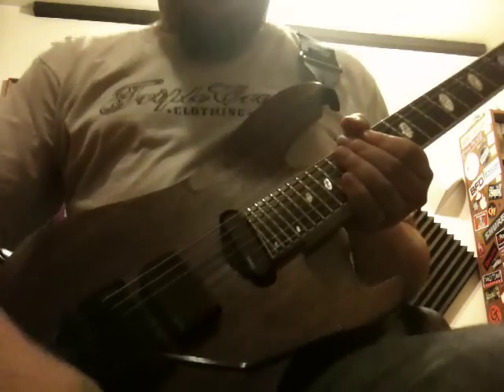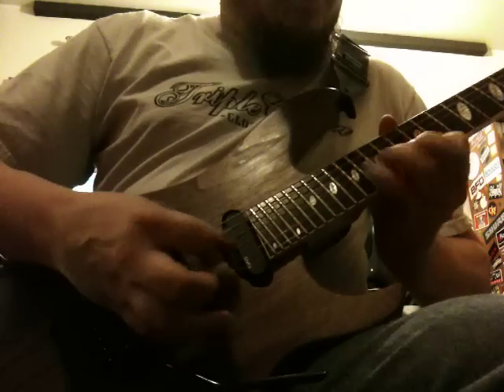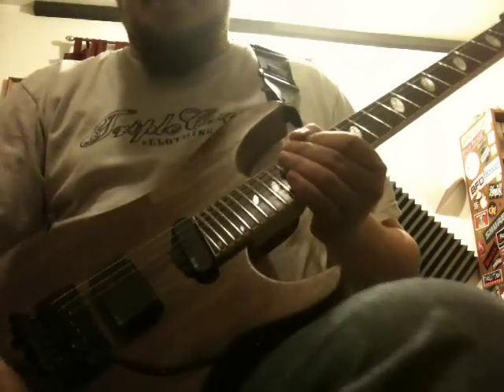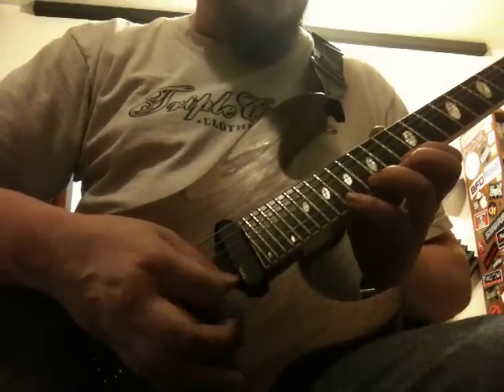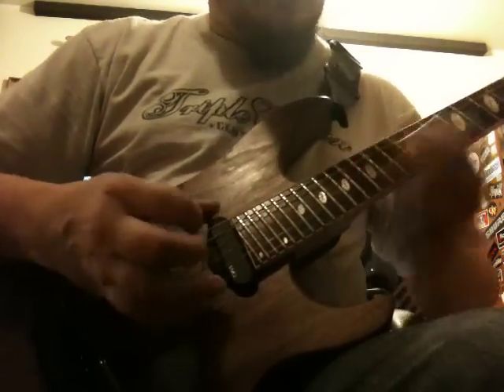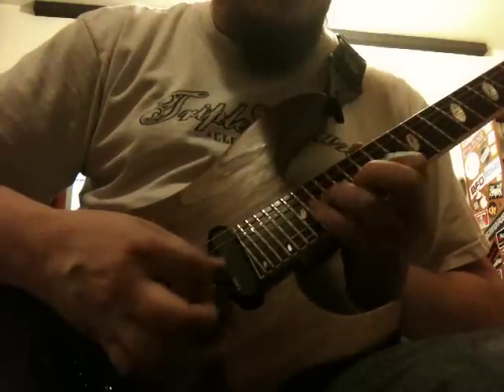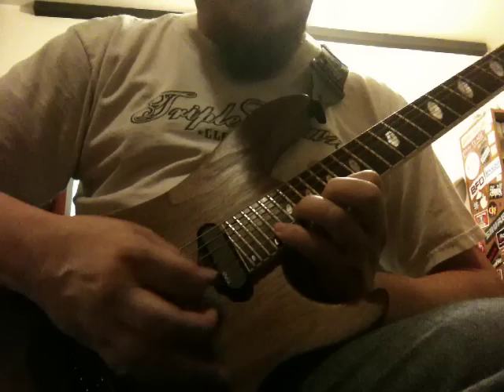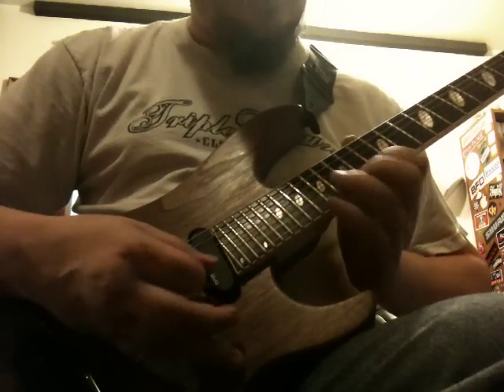Denial Fiend Guest Solo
raw iPhone footage of me tracking my Guest solo for the new Denial Fiend CD, and i break down how to play the solo... at least until Sasha needs a nap!